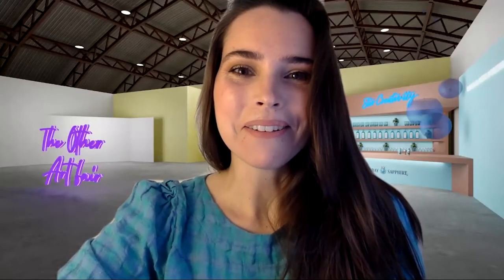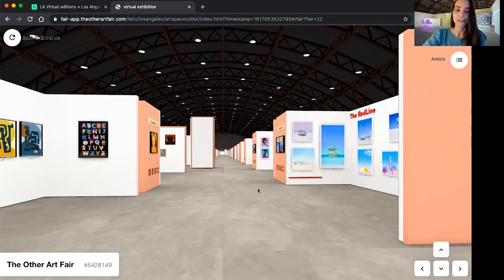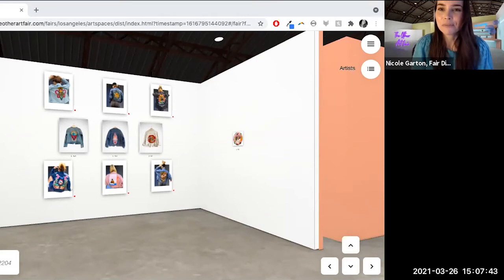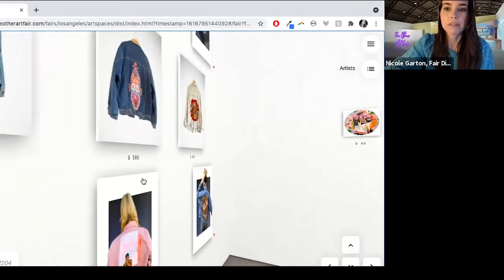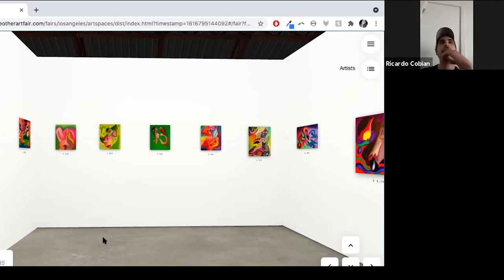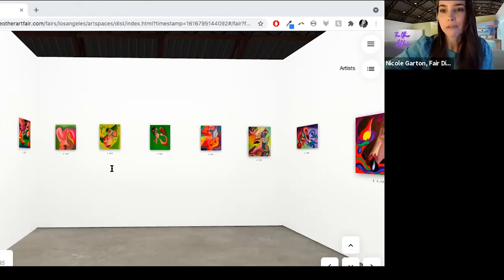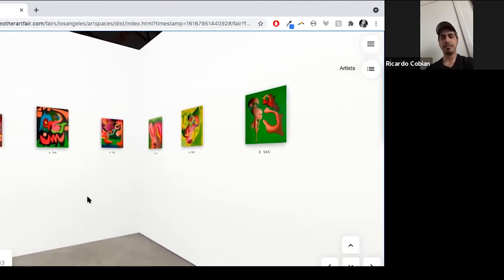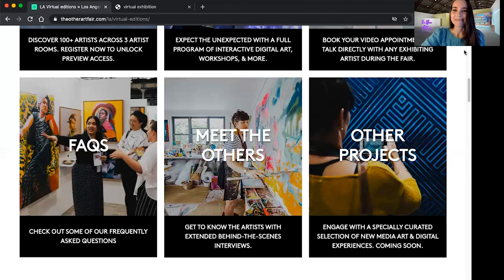Fair Director's Welcome Tour & Special Projects Highlight | Los Angeles Virtual Edition Fair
Start your journey into the Los Angeles Virtual Edition Fair, presented by BOMBAY SAPPHIRE, with Fair Director, Nicole Garton, as she highlights must-see projects, including exclusive new works by Guest Artist Brandon Boyd, selections from the Museum of Crypto Art, and the unveiling of our New Futures prize-winners.